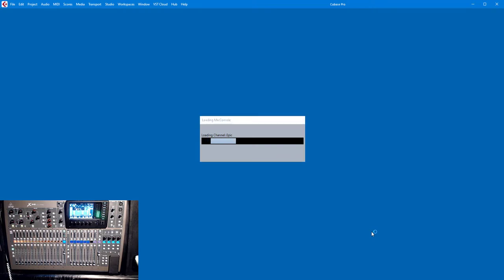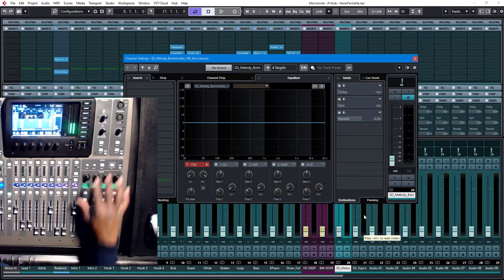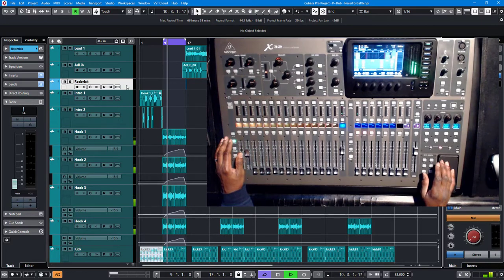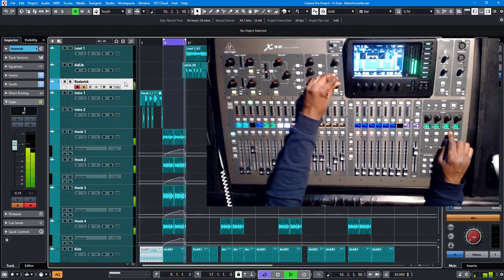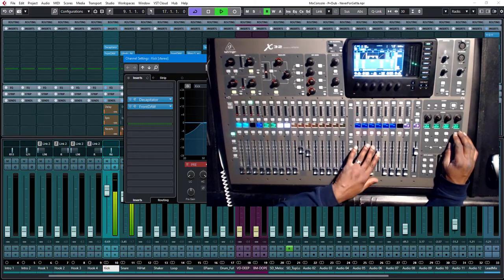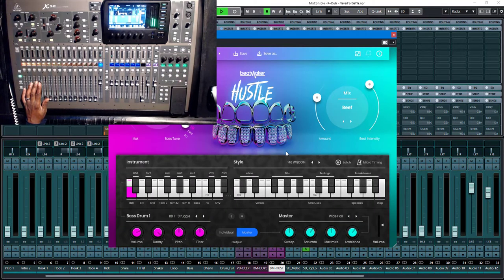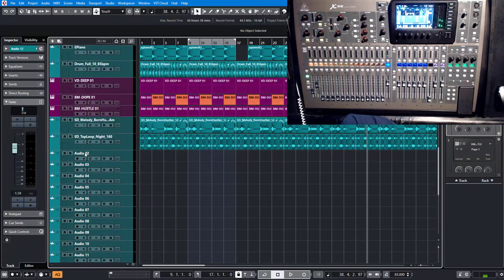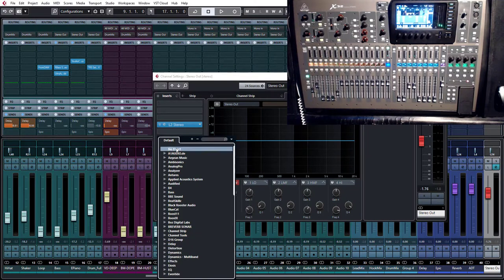Behringer X32 DAW Control Template In Use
Watch me use the Behringer X32 as a DAW Controller using ALL 32 faders, mutes, pans, transport and other useful tools. Also works with the Midas M32!